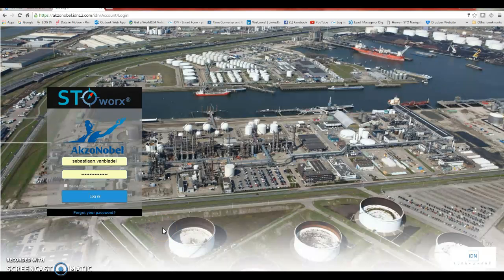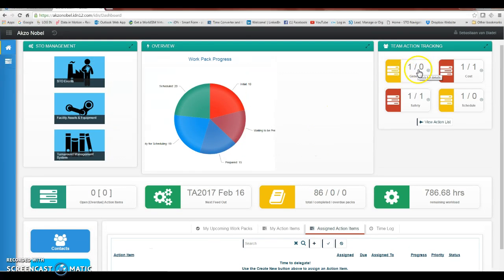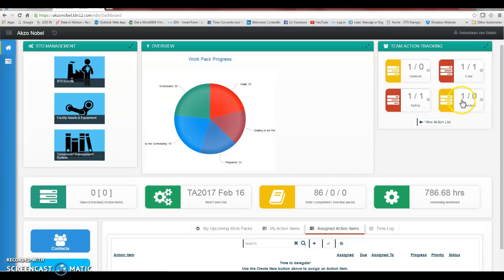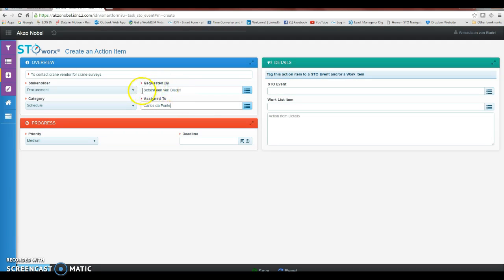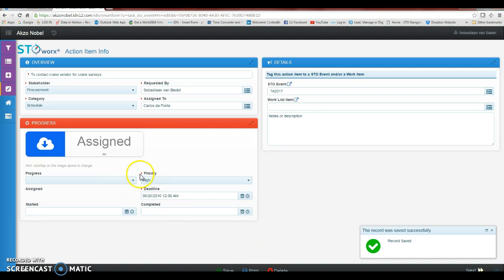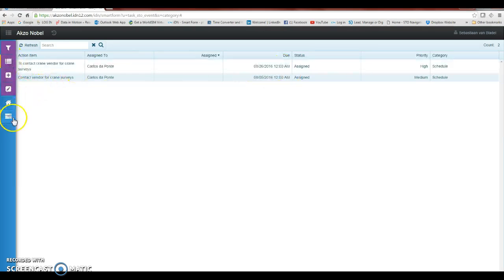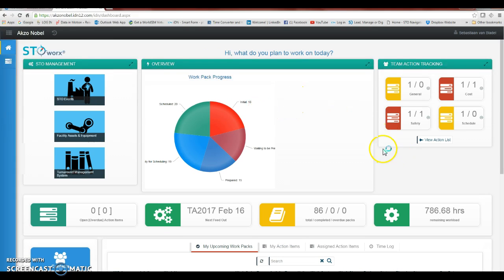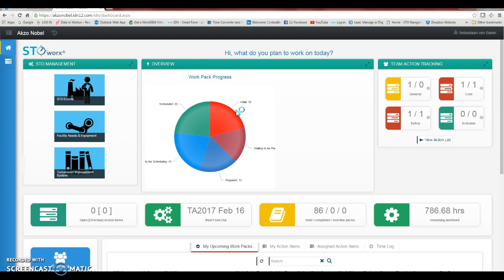STOworx® Action Item Tracker